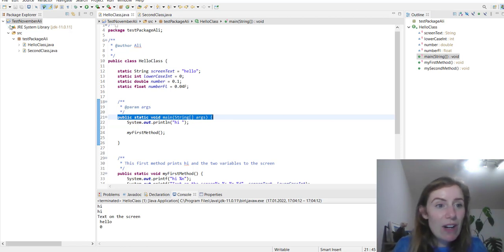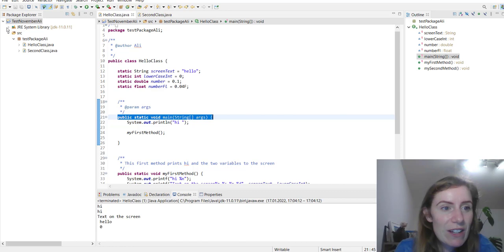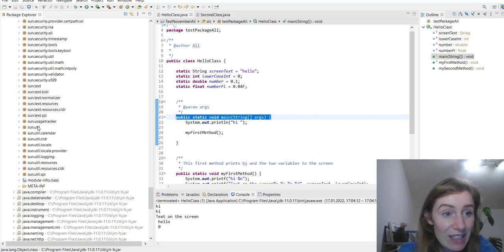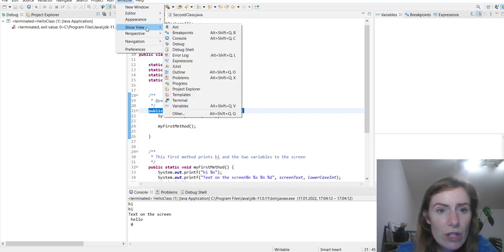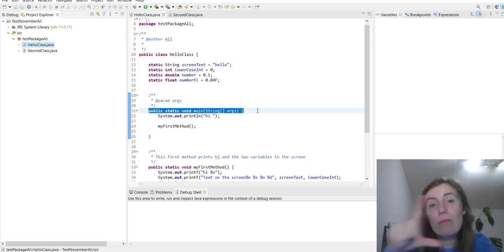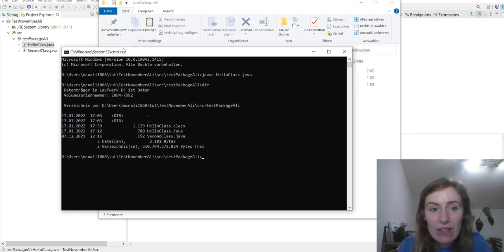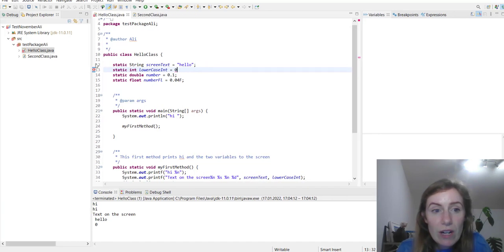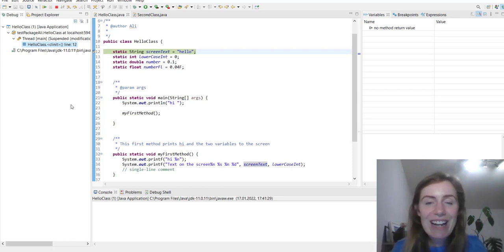Compile a Java Program in the Console Window | Java with Ali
Published books:
A short guide of strategies to help achieve your learning goals.